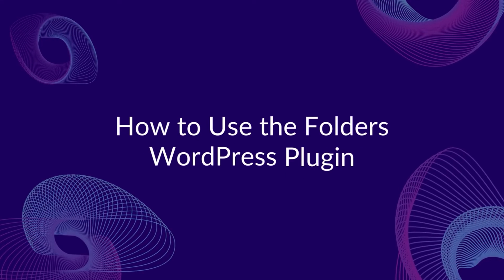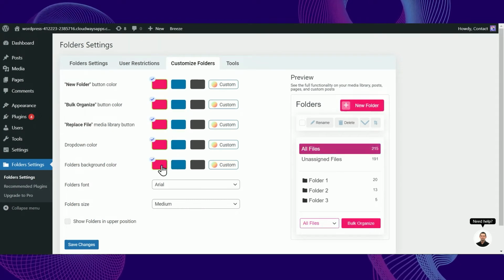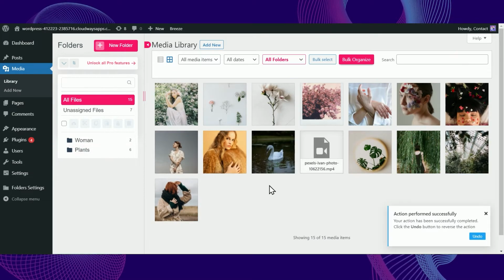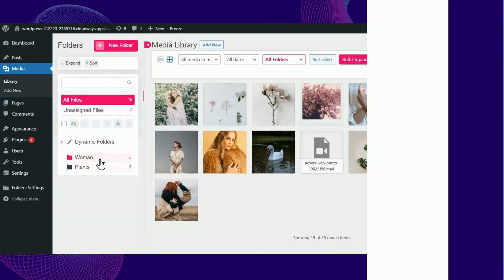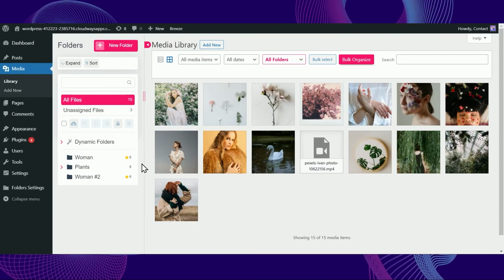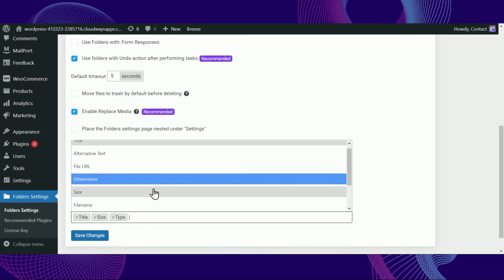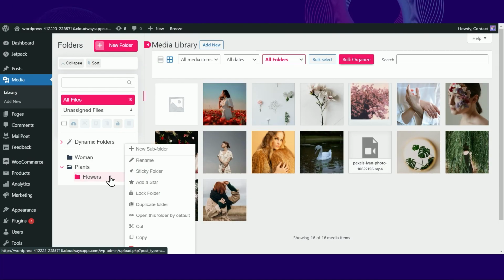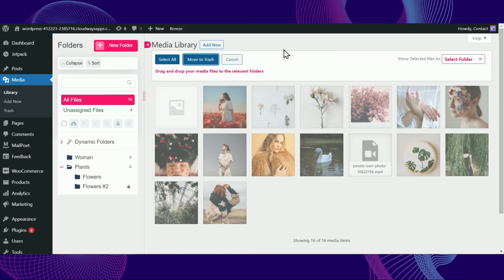Folders For WordPress: Create Folders for the Media Library, Posts, Pages, and Custom Post Types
Folders is a plugin that can help you organize your pages, posts, and media files on WordPress. With our Pro plan, you'll be able to unlock multilevel subfolders on top of other amazing features. This includes our most loved features like dynamic folders, advanced sorting, user access restriction, uploading folders directly, and default opening folder, among many other features.

0:00 Intro
0:06 Install Folders
0:15 Folders Settings
0:35 Organize your media files
1:05 Upgrade your plan
1:15 Unlimited folders and subfolders
1:23 Add a star, sticky folder, and duplicate
1:48 Dynamic Folders
2:02 Integrate to plugins with custom-post types
2:11 Show metadata
2:43 Pin, duplicate, and lock folders
2:55 Move to Trash
3:12 Outro